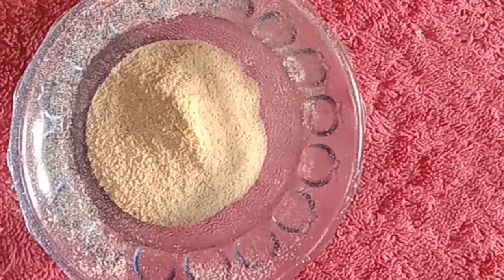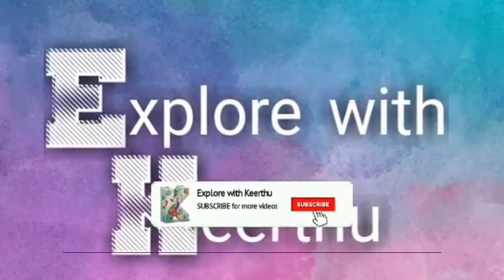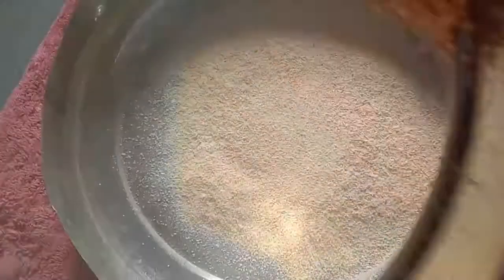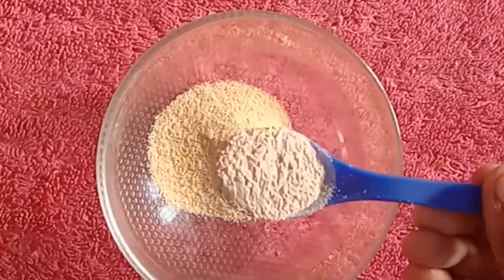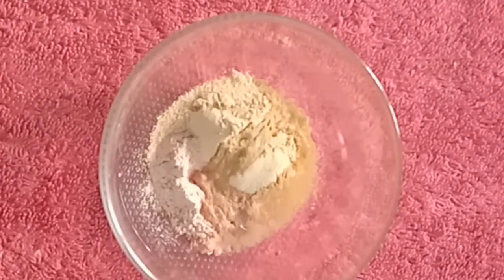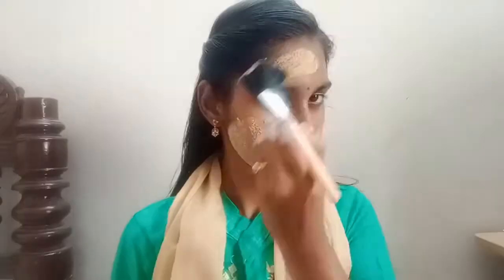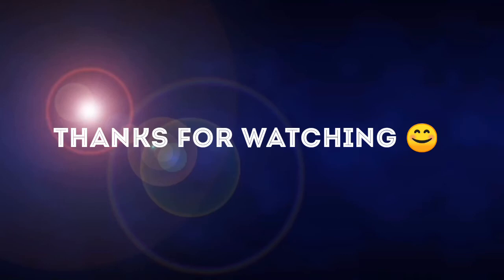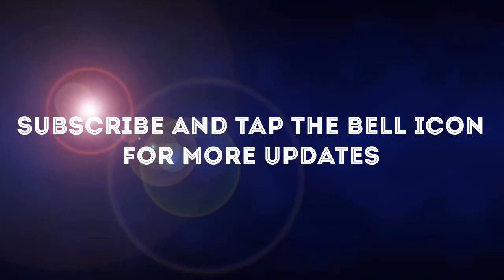Orange peel powder face pack for healthy and soft face/TAMIL | Explore with Keerthu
Hi friends,

LINK TO BUY (NOT SPONSERED)

ORANGE PEEL POWDER

SANDAL WOOD POWDER

MULTHANI MITTI POWDER

VITAMIN E CAPSULE

ROSE WATER

In this video, I am sharing you orange peel powder face pack, which gives an exciting result for me. Do try this face pack and share your results with me in the comments.

COPYRIGHT: Everything you see on this channel was created by me( Explore with Keerthu) unless otherwise stated. Please do not use any photo or content.

A LIKE 👍 IS AN APPRECIATION